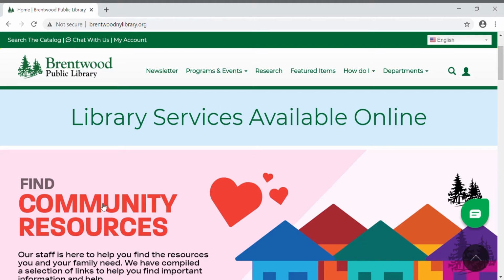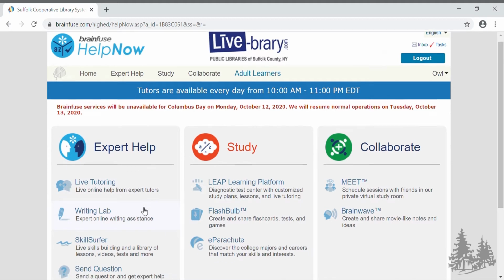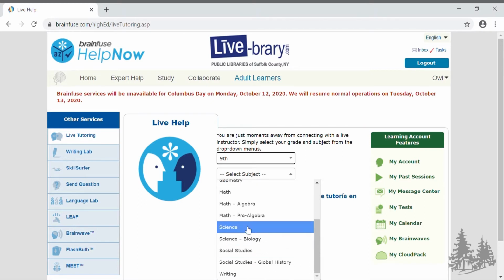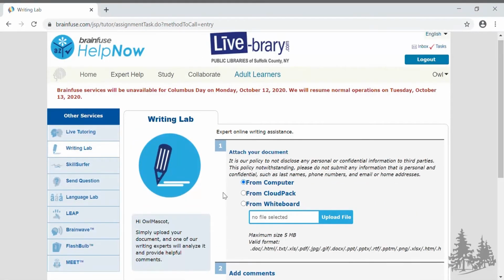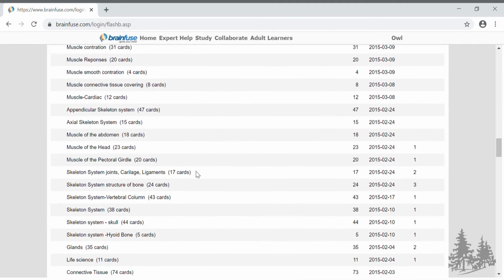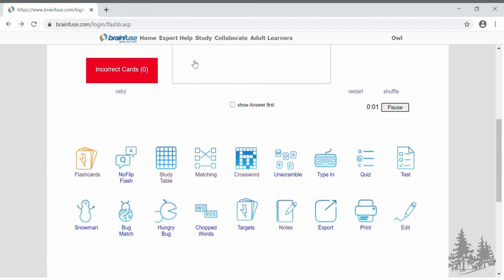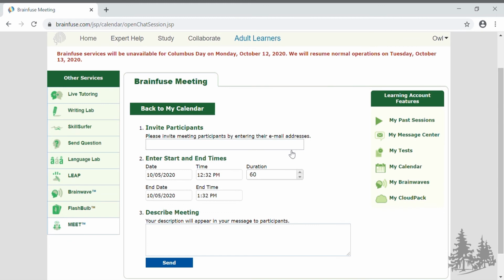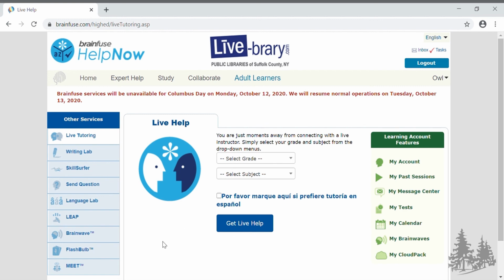How to Use Brainfuse HelpNow (Homework Help) for Teens (Ages 13-17)